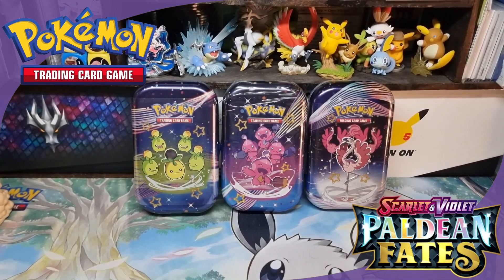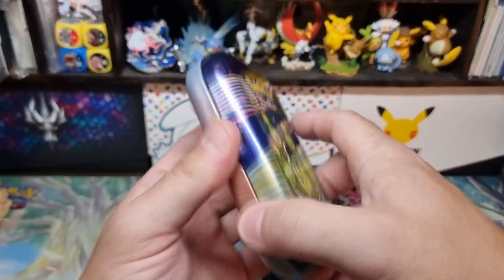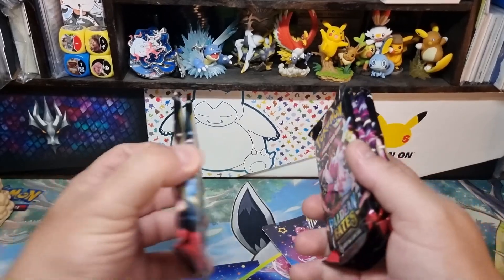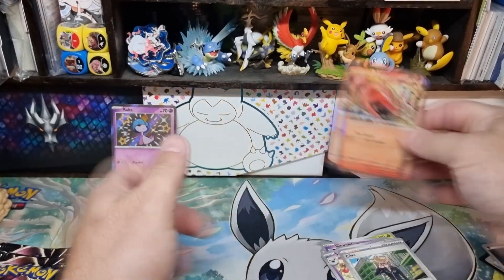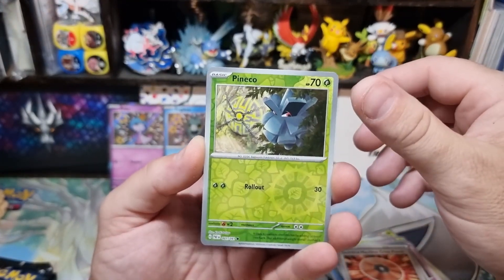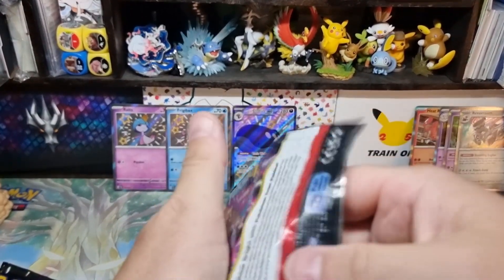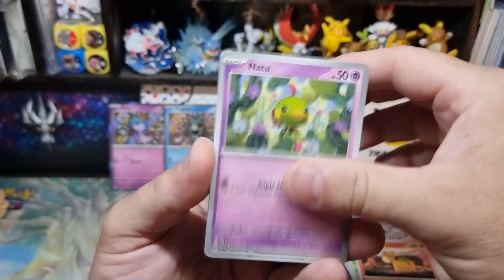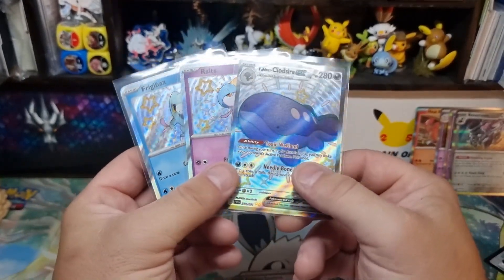Openining 3 Pokemon Paldean Fates Mini Tins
Well guys time to try new pokemon cards again.
Prices are based on the newest price of sold items At the time of editing ( plus In AUD )

Timestamps:

0:00:00 Video Start
02:21 Opening Start
06:08 Major Pulls